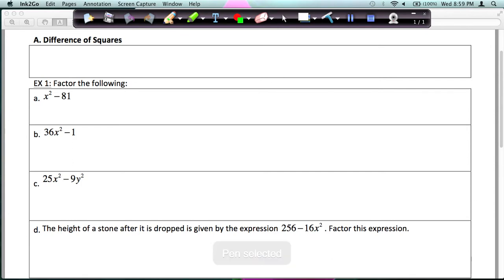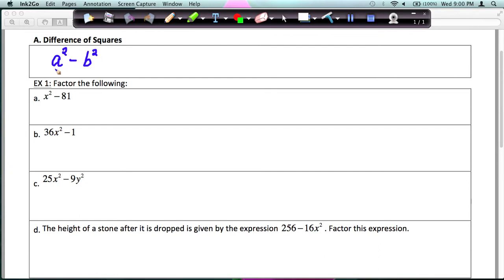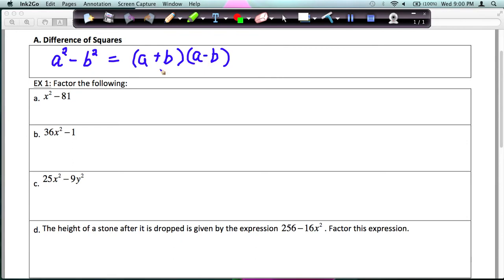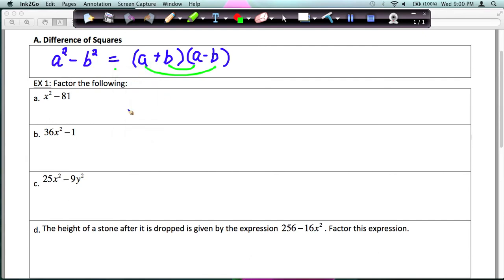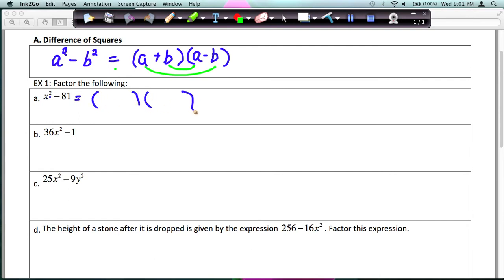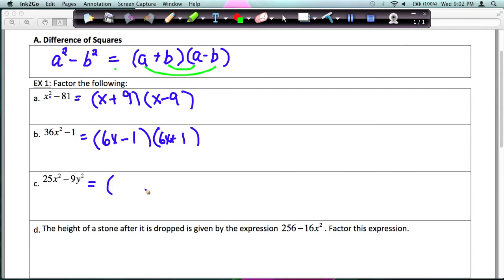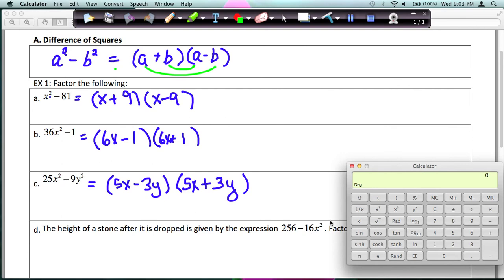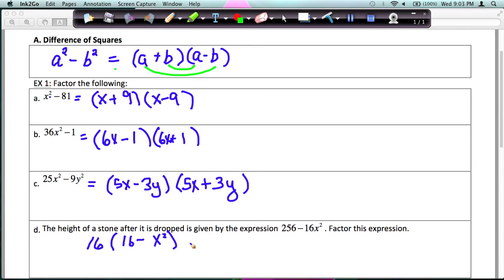Factoring with Formulas 1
Factoring with Formulas Part 1